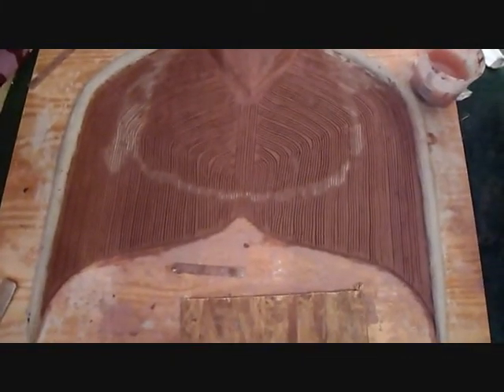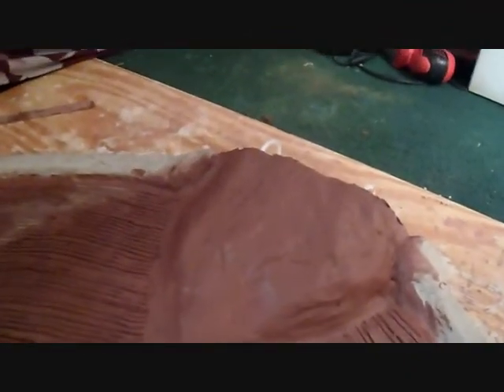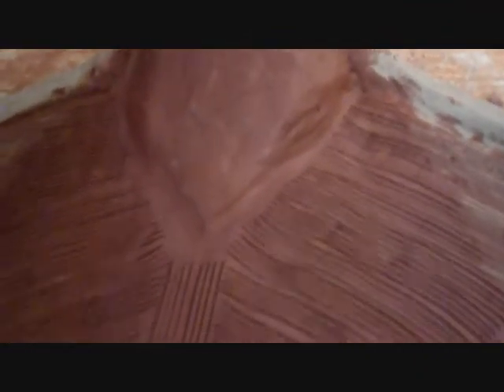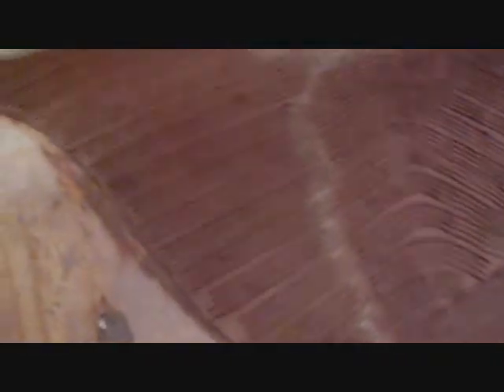Mermaid Tail Making Series :Fluke Scuplting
Short video on making your fluke for your mermaid tail.